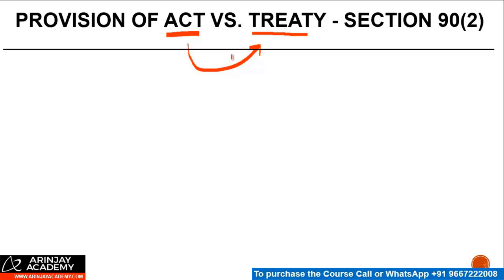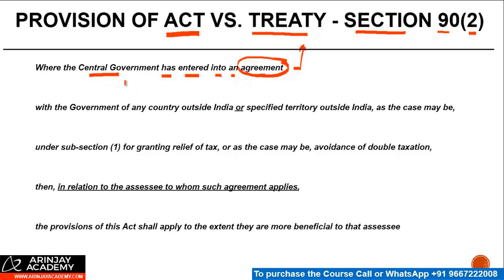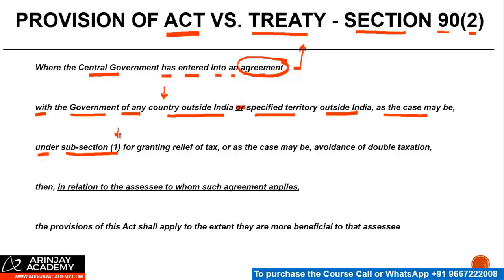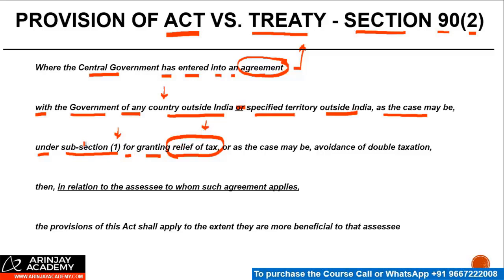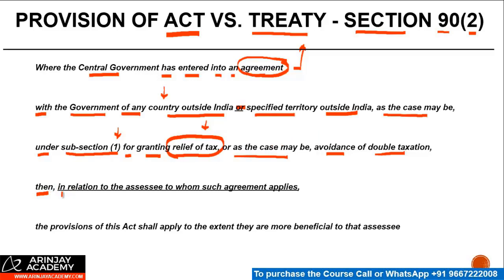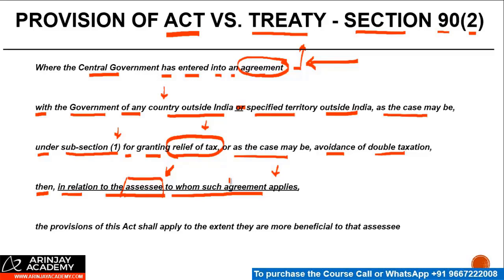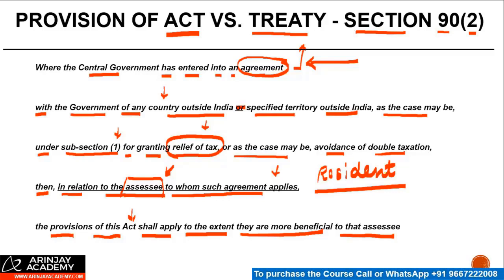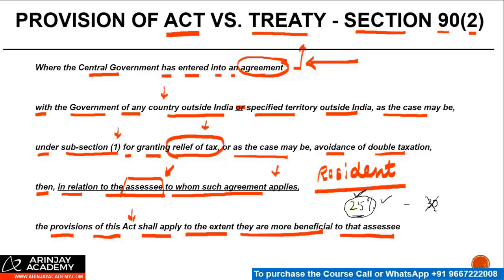Tax Treaty Override - Income Tax Act vs Tax Treaty (DTAA) Section 90 ( 2) - +91-9667714335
- Section 90 ( 2) provides that , in case of a non-resident taxpayer, the provision of Income Tax Act 1961, shall apply only to the extent they are more beneficial to the assessee.

International Tax Treaty (DTAA) Online Course